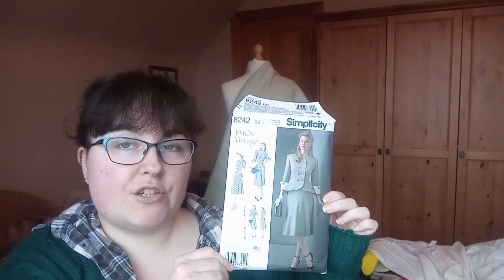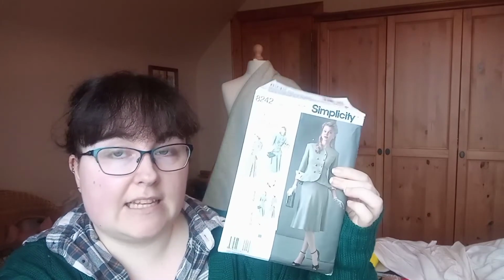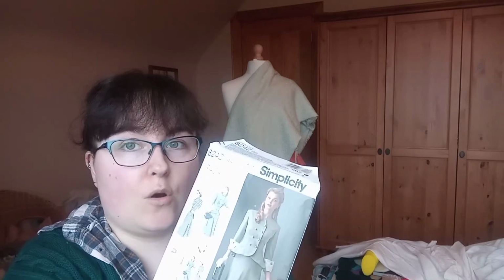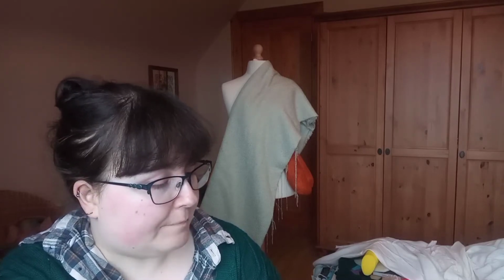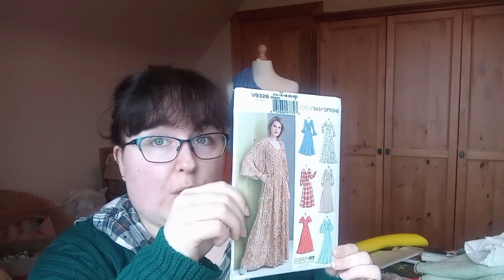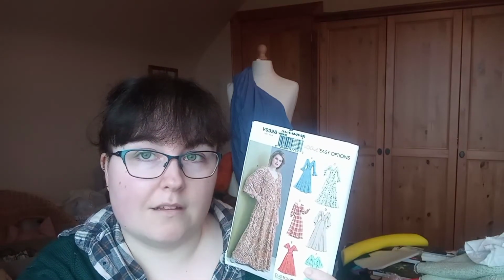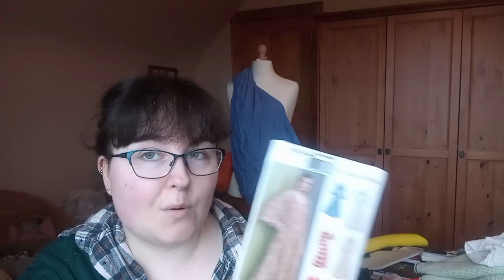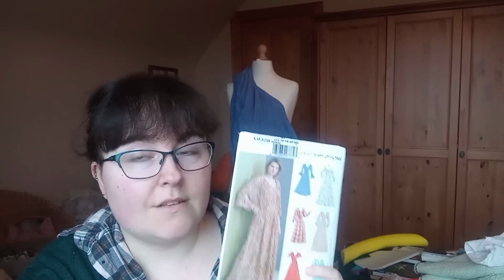My Make 9 2022!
The nine projects I have chosen as my priorities for this year! Lots of LARP stuff and historical costuming, plus a couple of things for Real Life me!

Links for patterns and things!

I have a short story coming out in this anthology, please do me a big favour and buy it so that I can have the money to make things (Affiliate Link)

Corset's By Caroline Short Stays

Black Snail Pattern Shop